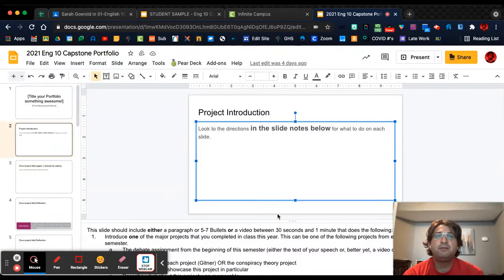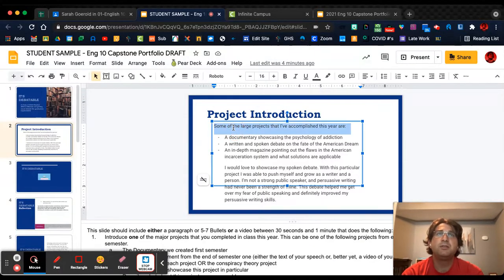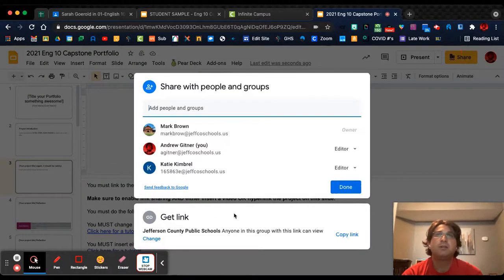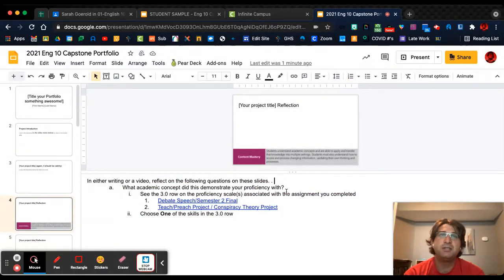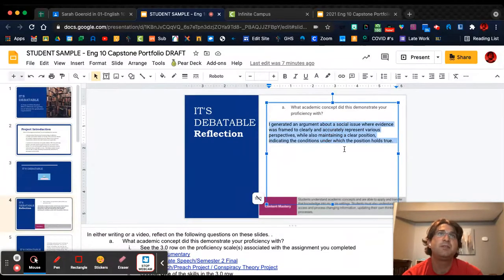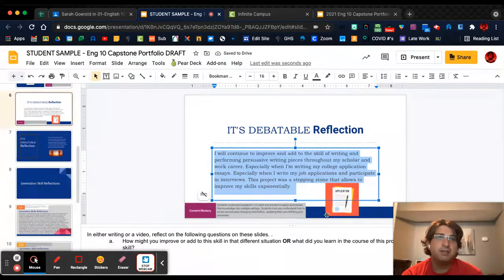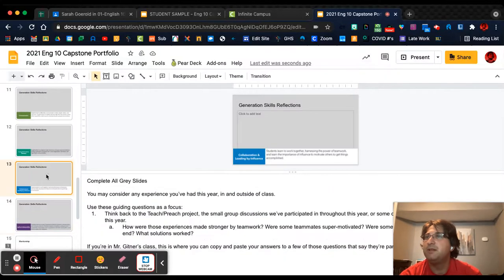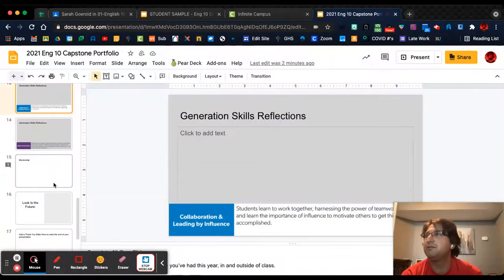How to do the 2020-21 GHS English 10 Capstone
This is a video walkthrough for how to complete each step of the GHS capstone portfolio and Presentation. This meets the "menu of options" requirement for the state of Colorado, which is found

The student sample is here (Viewing Access is restricted to @jeffcoschools.us domains. Do not request if you're outside of that)